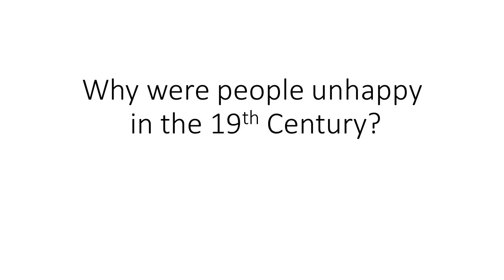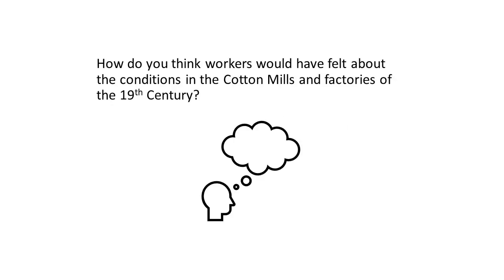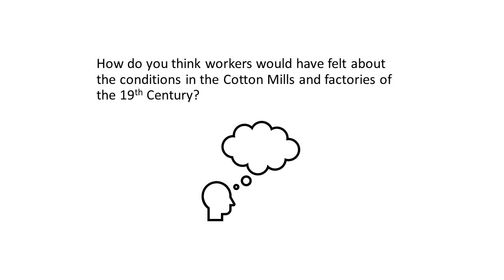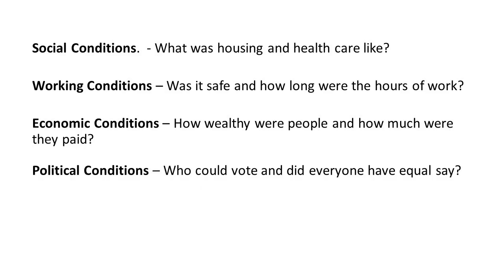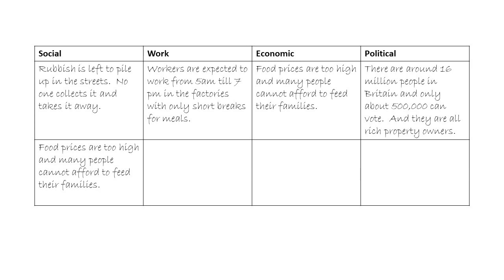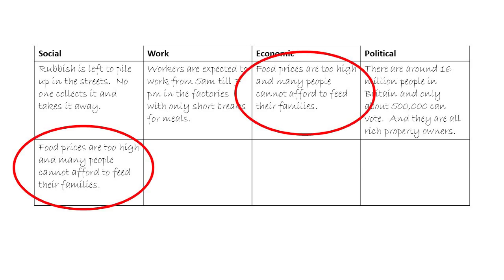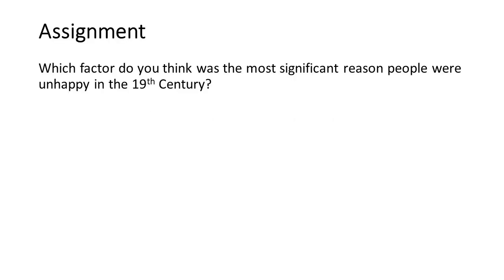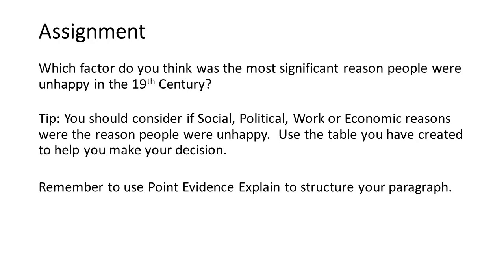Why were people unhappy in the 19th Century KS3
This is a very short and brief run through some factors for people being unhappy in the 19th Century.  There is a short written task at the end of the video.